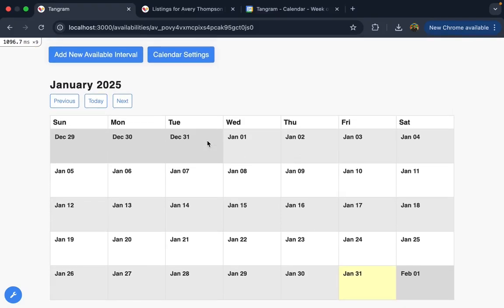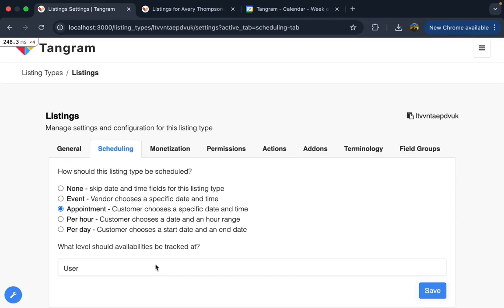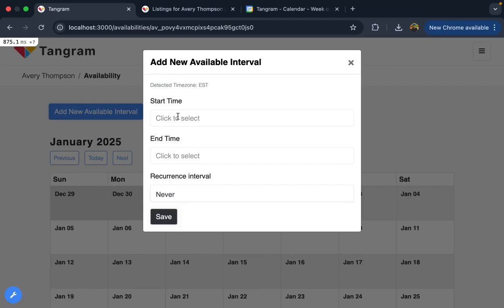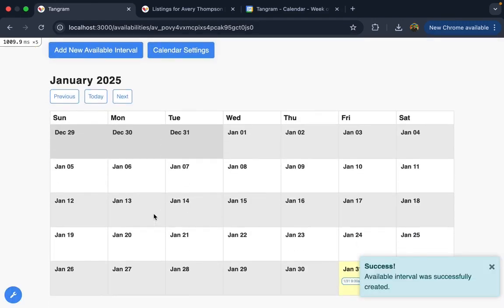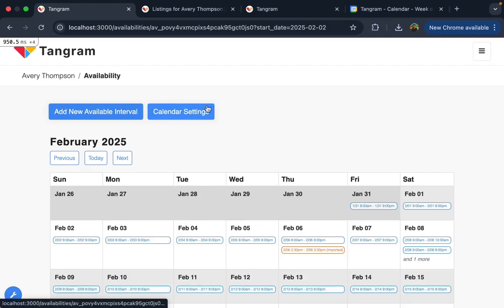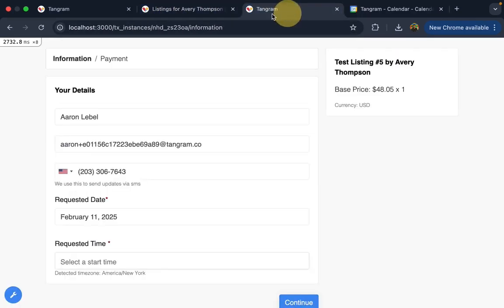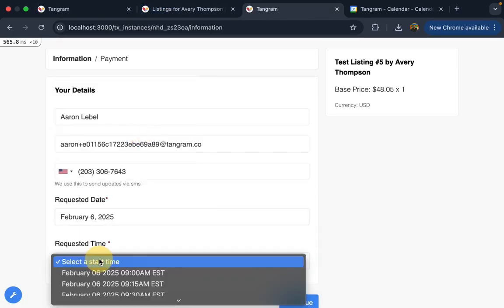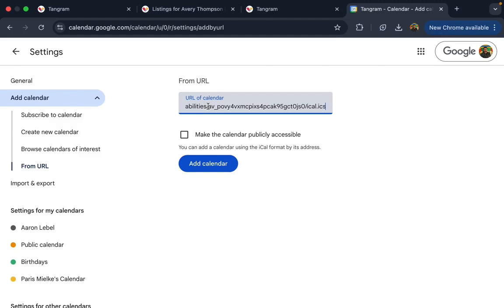Guide to availability on your Webflow powered Tangram app in 2025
This is a guide on how to manage availability in Tangram in 2025.